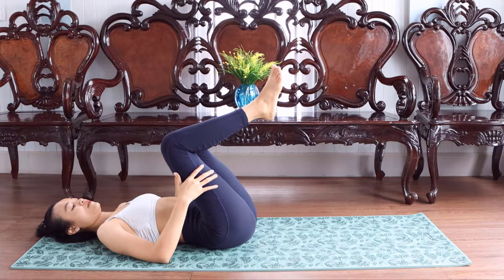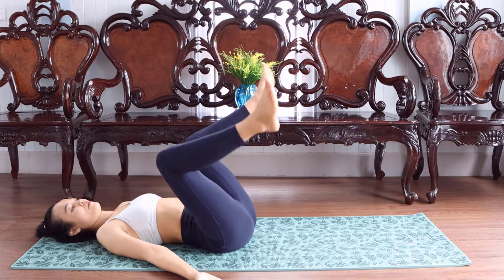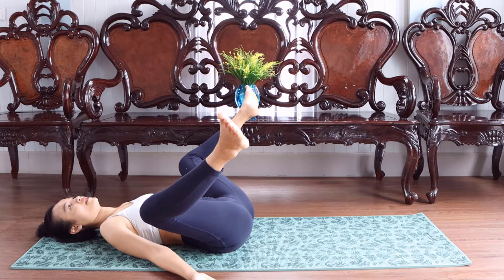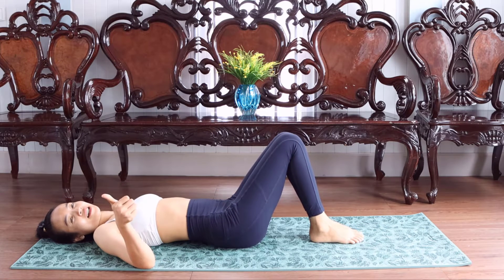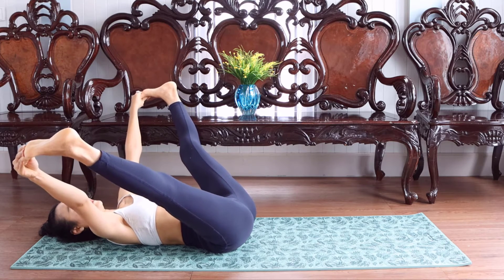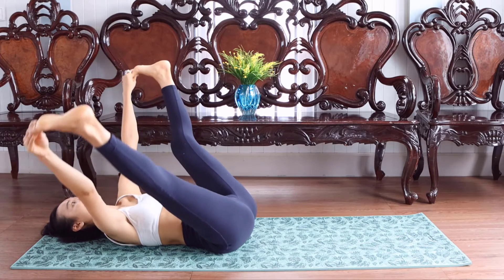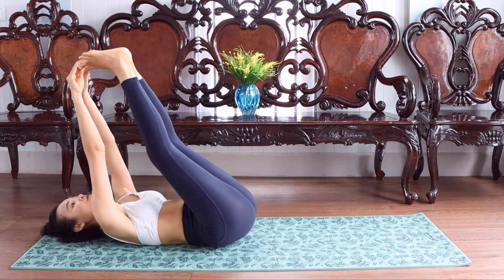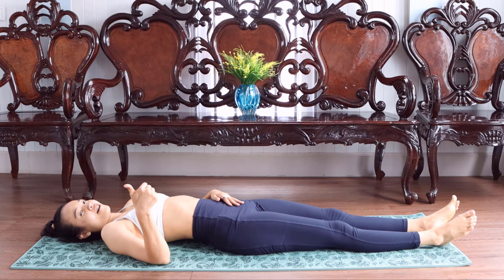Yoga Stretches, #600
Title: Yoga Stretches, #600

Ok now let me bring you a look on my description below.

I'm have been considering this for a while now and finally decided that I want to lead a healthy lifestyle, happy life and  I want to show you guys why it is beneficial.

So, here in my channel I will be posting Video Shorts of Yoga, Yoga stretch, WorkOut. There are a lot benefits from doing this. I'll briefly tell you why it is important. So, I will  tell you about Yoga, Stretch, and WorkOut. Yoga, Stretch and WorkOut can helps you Healthy, Strength, flexibility, mobility, release stress and relaxes. You can enjoy the relaxing music I will posting here on my channel while doing Yoga, Stretch, an WorkOut as well because sometime listening to music can help you to reducing anxiety, stress, and improve your mood and memory.